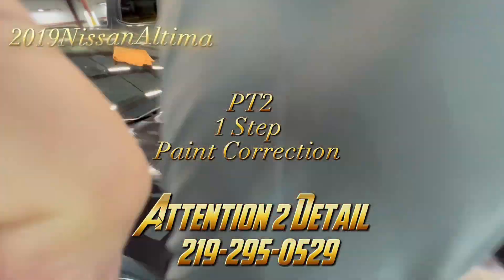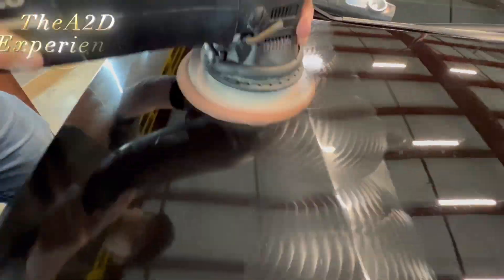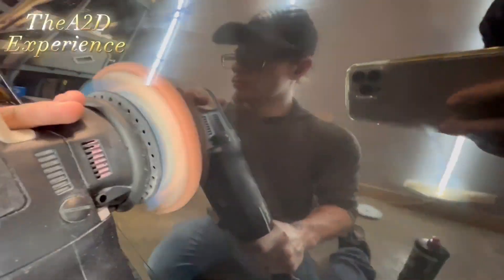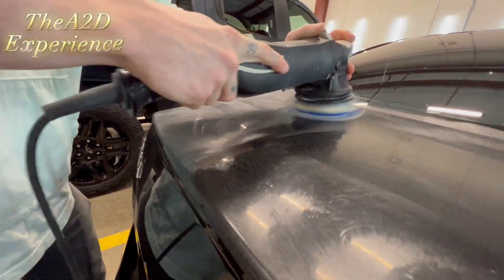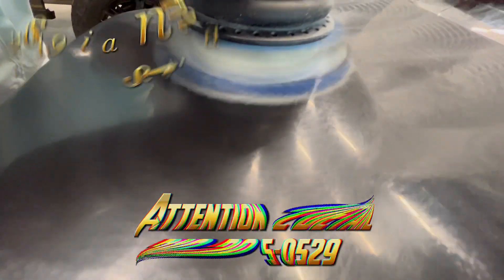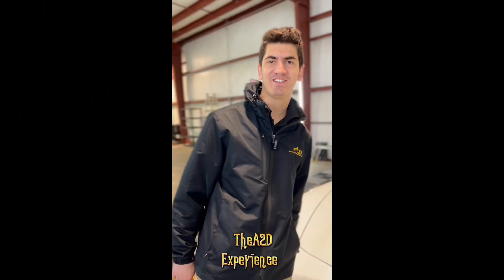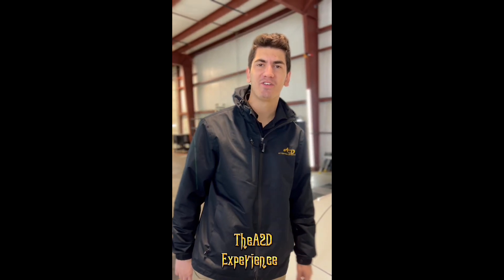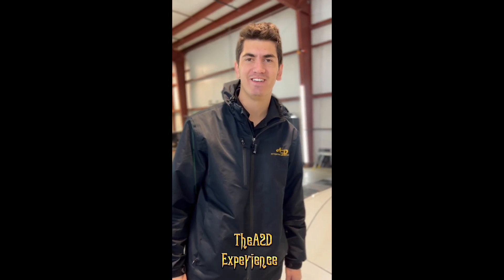2019 Nissan Altima | 1 Step Paint Correction | Attention 2 Detail#shorts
The A2D team is rocking out an 1 Step Paint Correction on this Nissan due to paint overspray!